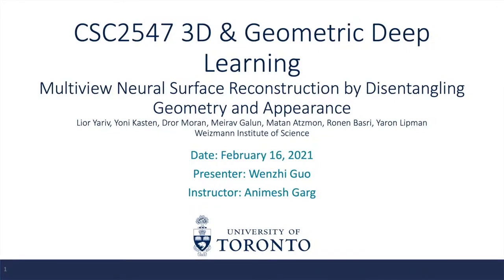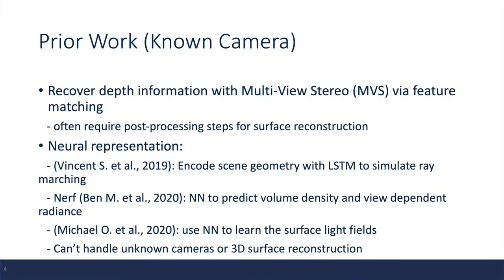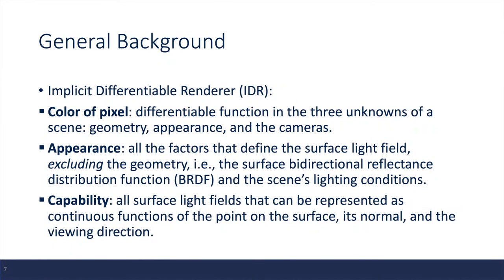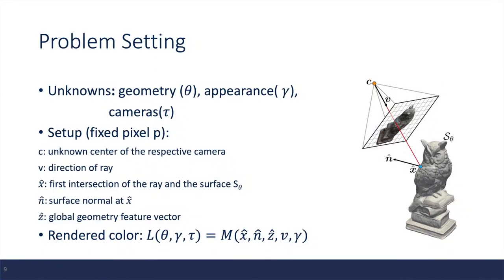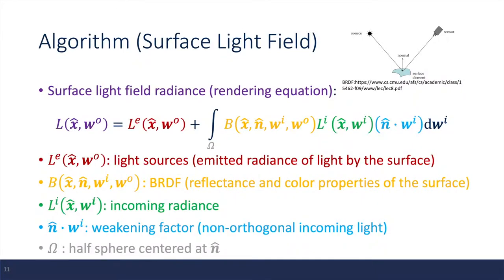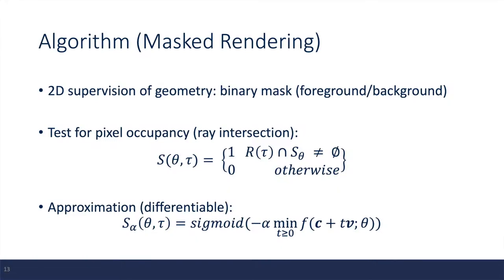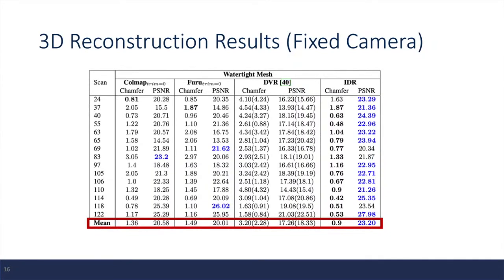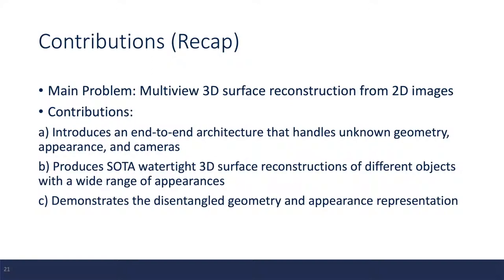CSC2547 Multiview Neural Surface Reconstruction by Disentangling Geometry and Appearance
Paper Title:
Multiview Neural Surface Reconstruction by Disentangling Geometry and Appearance
Authors:
Lior Yariv, Yoni Kasten, Dror Moran, Meirav Galun, Matan Atzmon, Ronen Basri, Yaron Lipman
Presentor:
Wenzhi Guo